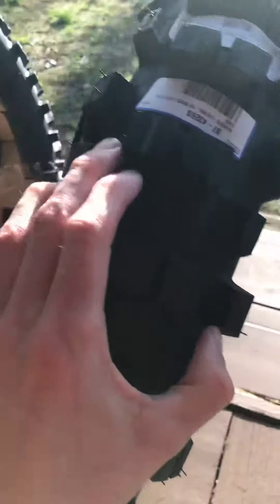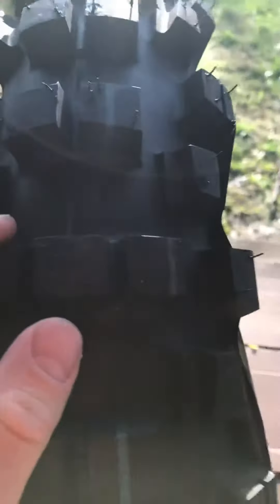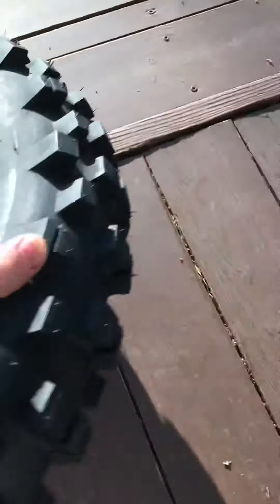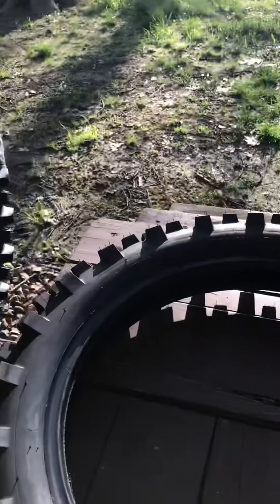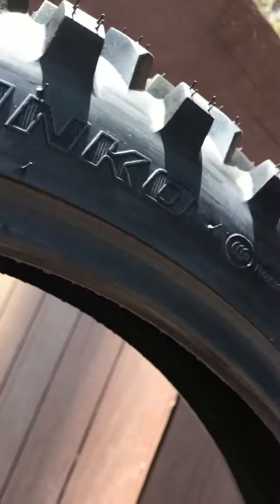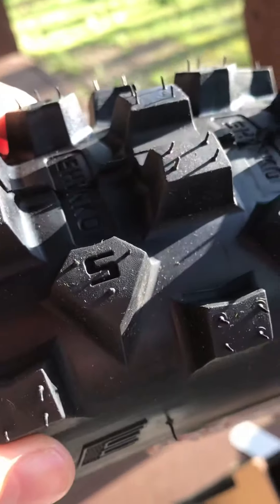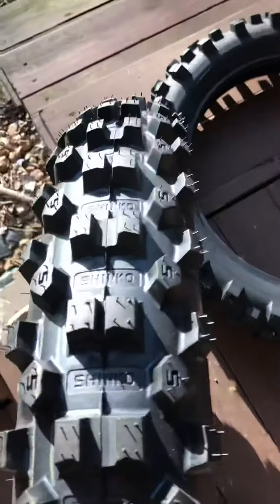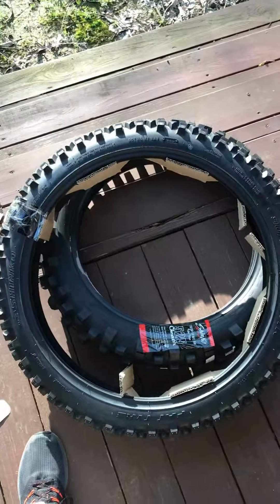April 26, 2019